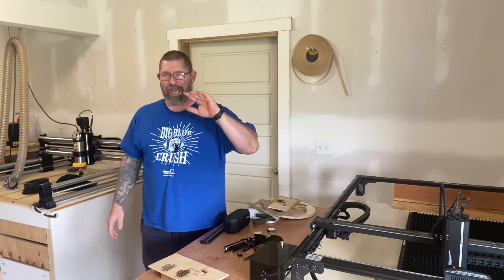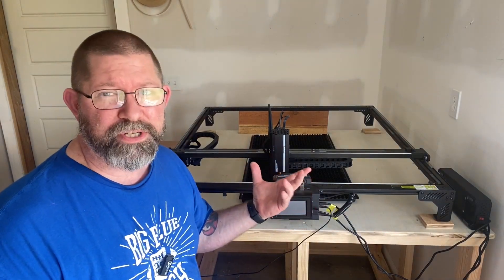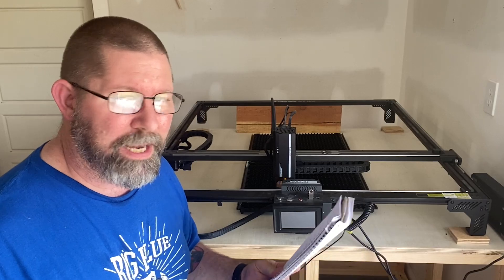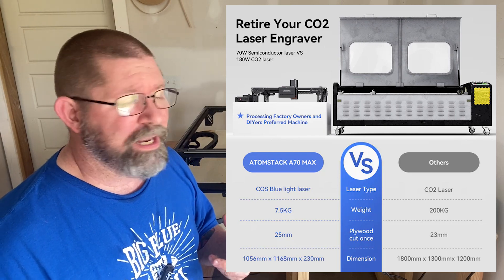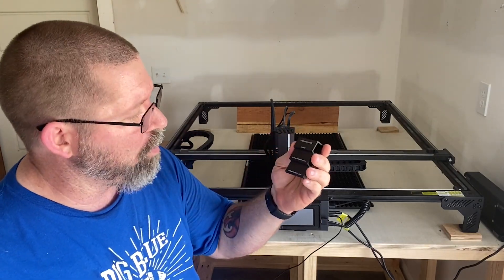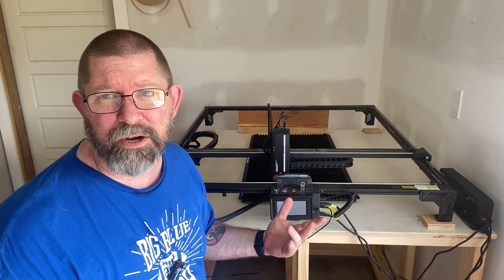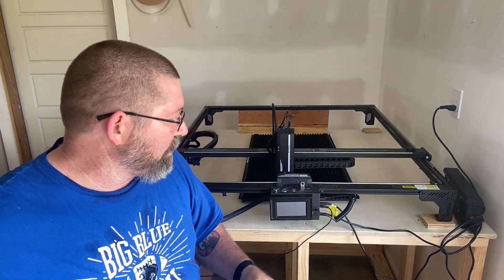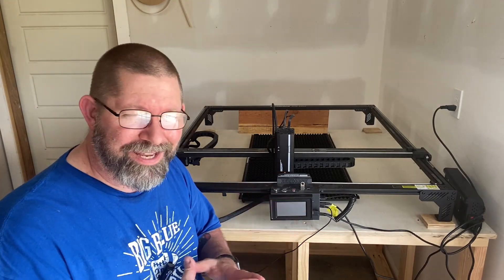Can AtomStack's Most Powerful Laser Replace Your CO2?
This is officially the last laser engraver review that I'm ever going to do! Promise. This Atomstack is a perfect complement to my woodworking business, and fills a big void that I can't wait to fill!

Chapters
00:00 Intro
00:45 A Laser Engraver In A Woodshop
02:00 Main Features
05:48 Offline Mode
06:30 Safety Features
08:10 My Experience With Engraving
10:05 My Experience With Cutting
13:16 Why Is This My Last Laser Review?